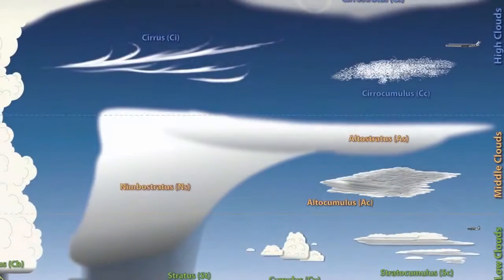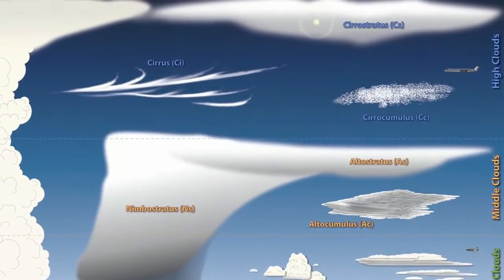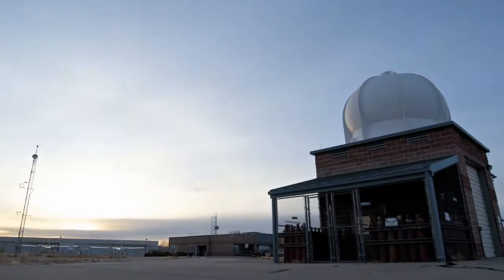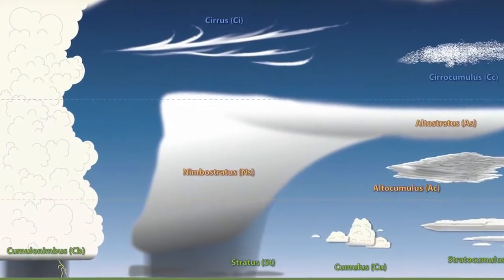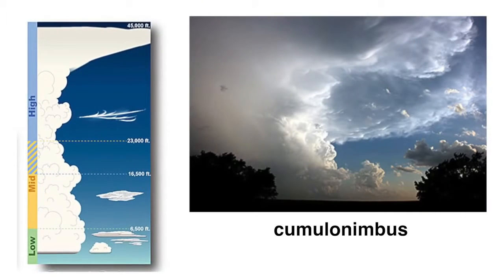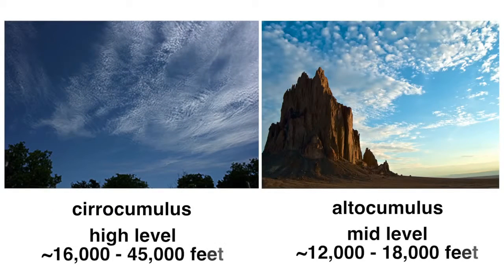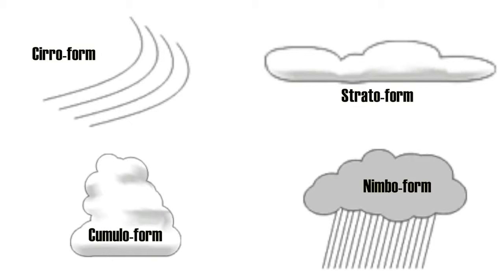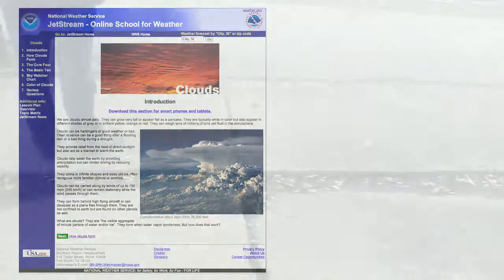SHTF: Reading The Clouds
/playlist?list=PLFZXXleh_e74NtysB-uj5DNvpU_qoDjjb

America is in peril. Patriots are needed. Whats your survivability rate?